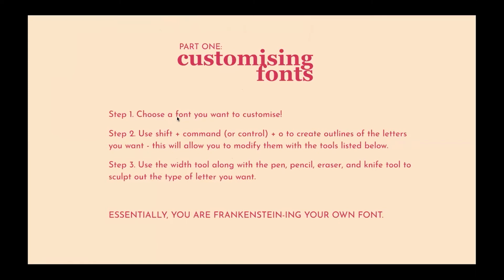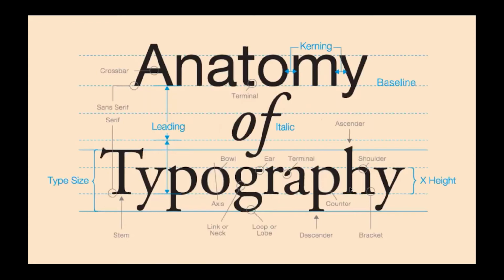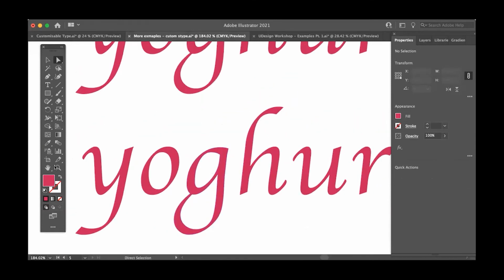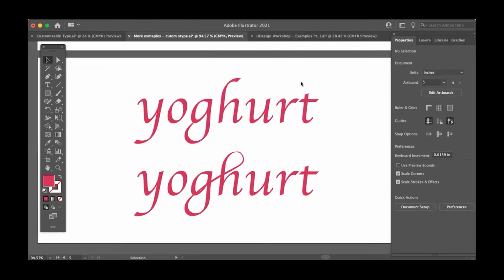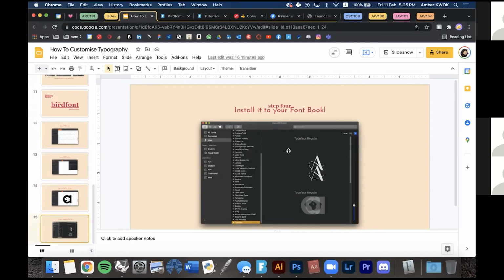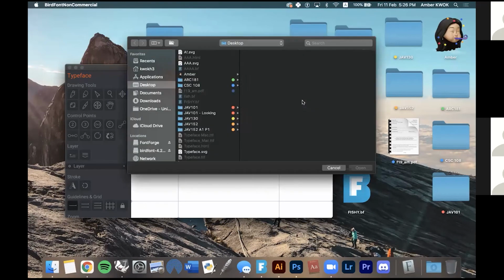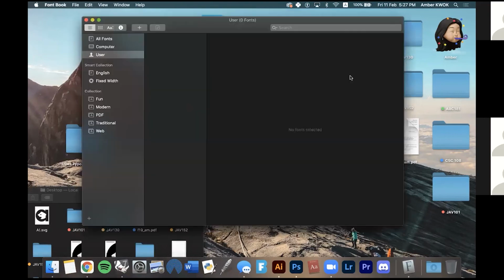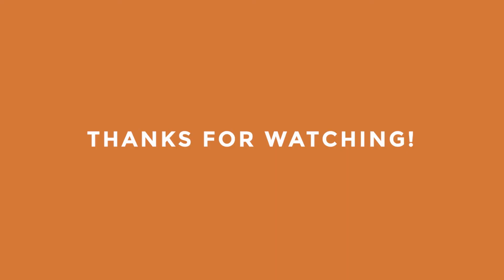How to customize typography on Adobe Illustrator : UDesign Mini Workshop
Quick informal but informational workshop by Amber Kwok and Palmer Berry on how to customize typography in Adobe Illustrator to spice up your letters. Then learn how to convert your type into a TTF so that it can be used as a system font.

UDesign 2022 Mini Workshops
Presented on Feb. 11, 2022

UDesign is a student-run creative design club at the University of Toronto, St. George Campus.
We provide creative design solutions for clients within and outside the University of Toronto, while developing our design skills.